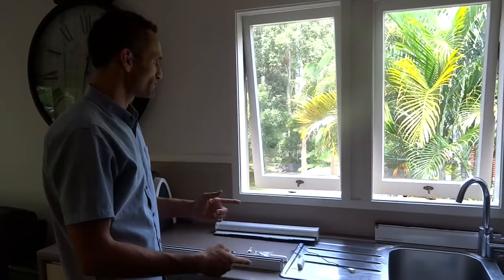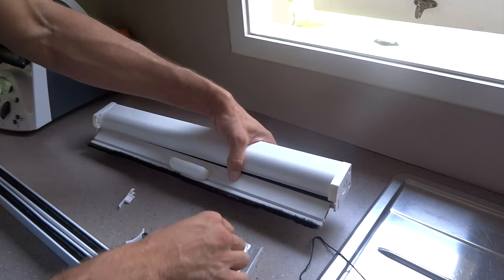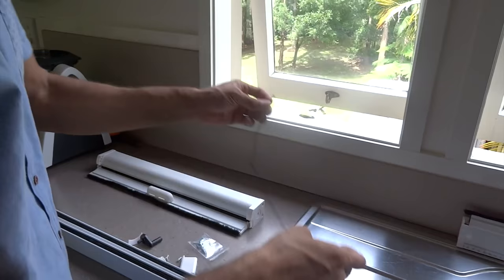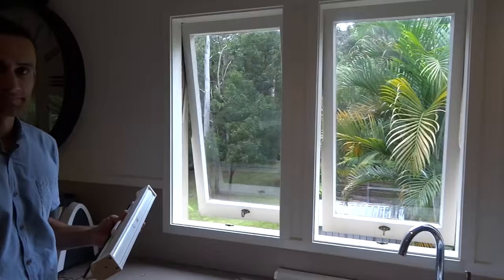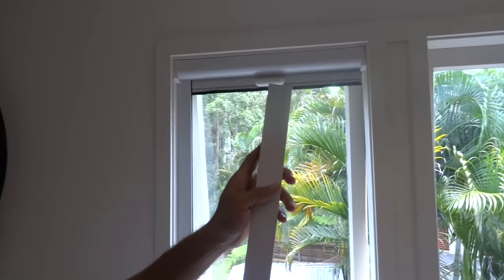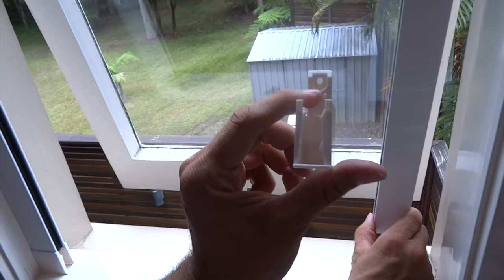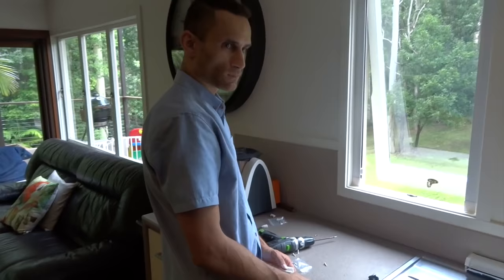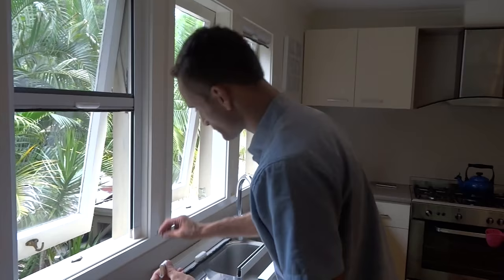How to install retractable window fly screen tutorial DIY flyscreen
Step by step installation of  retractable fly screen window by ezy screens